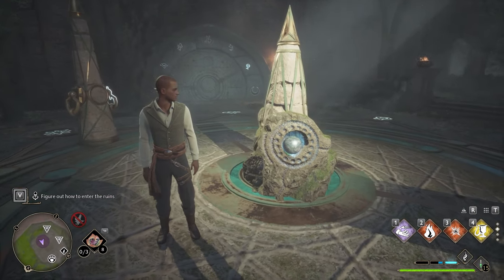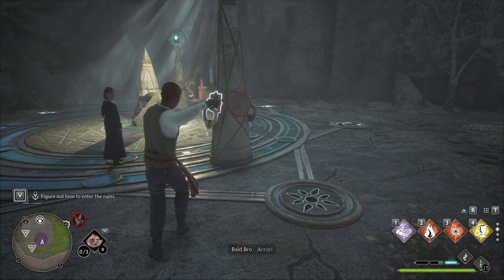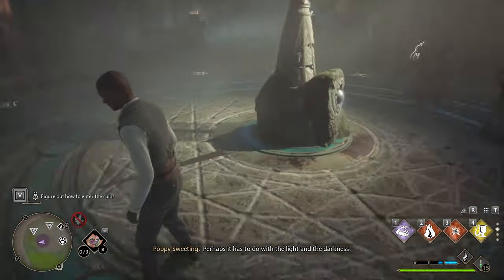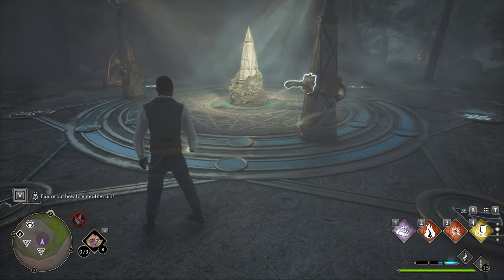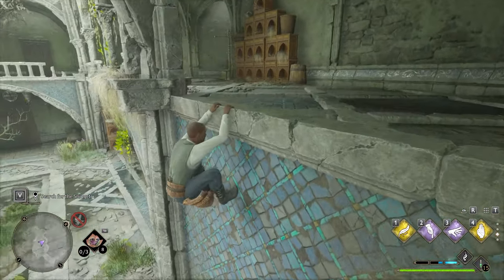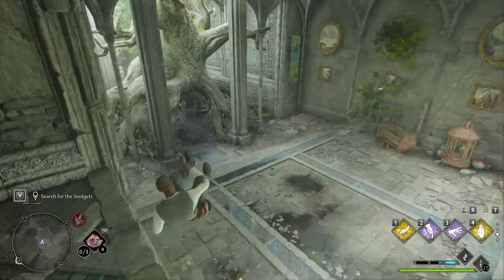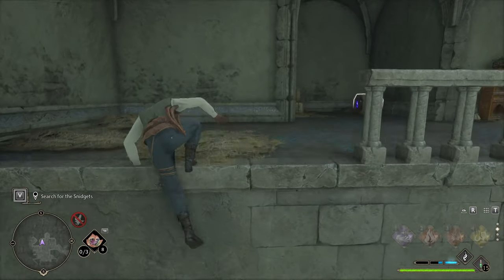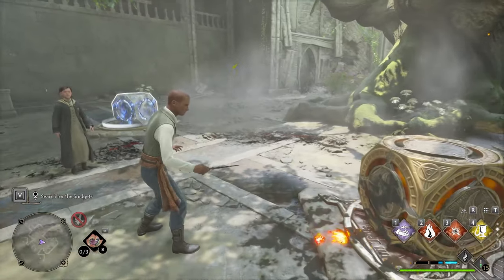How to "figure out how to enter the ruins" | A Bird in the Hand Quest Guide ► Hogwarts Legacy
This is a guide on how to solve the moonstone door where you need to figure out how to enter the ruins in the quest called "A Bird in the Hand" in the Hogwarts Legacy game.